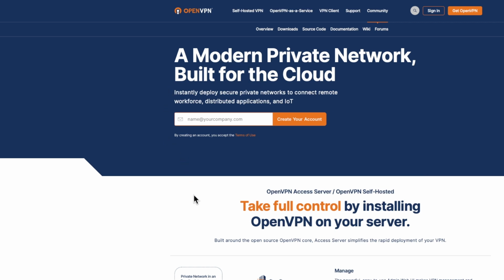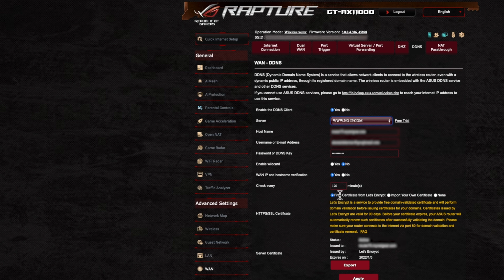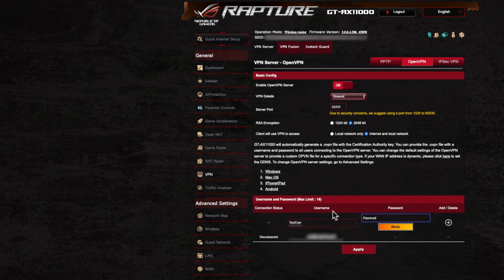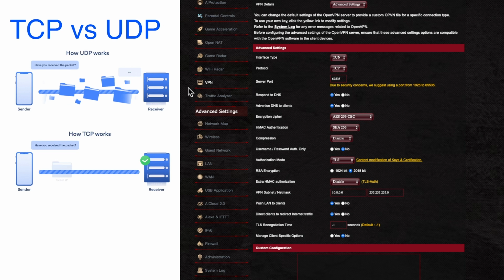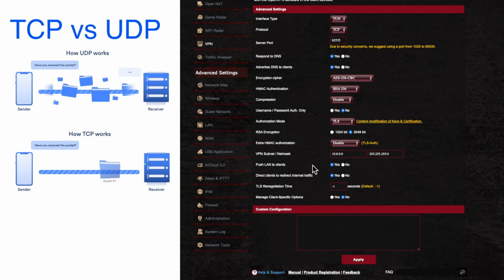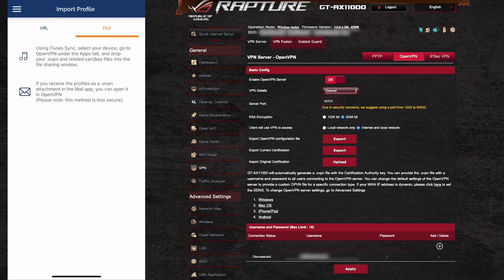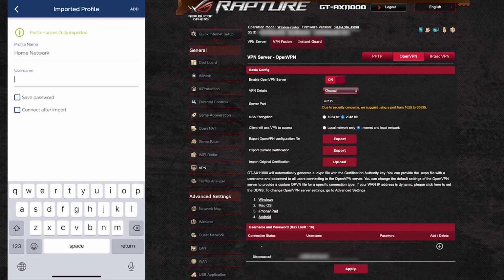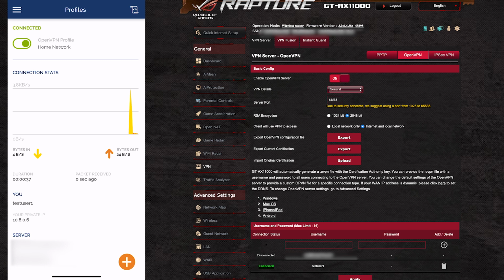Asus Router OpenVPN Server / Client Setup - DDNS, Secure Connection to Home Network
Video showing the setup of the OpenVPN Server / Mobile Client (OpenVPN connect) on the Asus Router GT-AX11000 (Will work with Other Asus Routers).

00:00 Introduction OpenVPN
02:56 Asus Router DDNS Setup
05:26 OpenVPN Setup
09:05 TCP vs UDP OpenVPN
14:13 OpenVPN Export Config File
15:27 OpenVPN Client setup/install